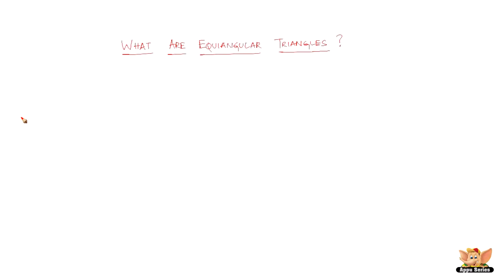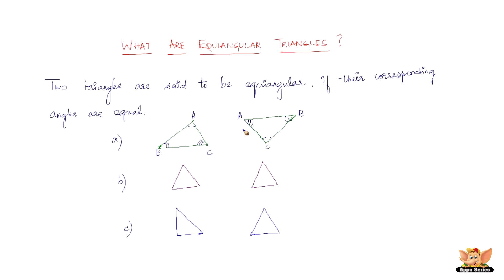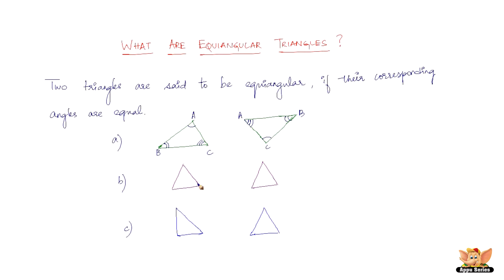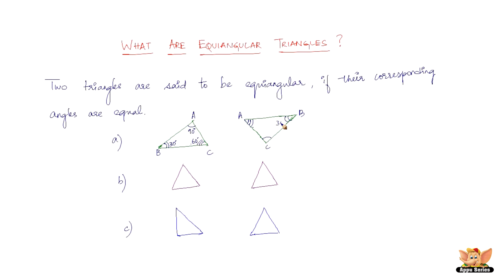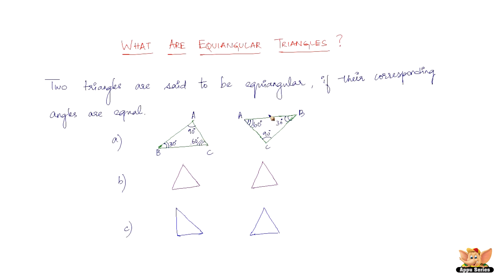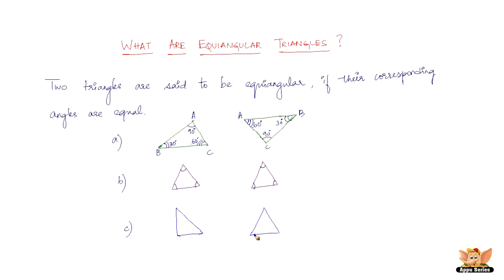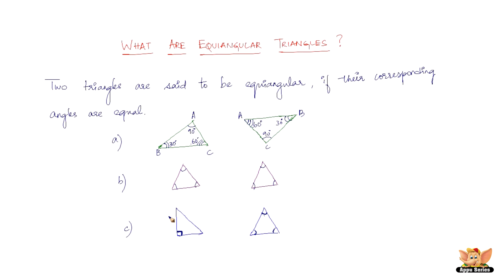What are equiangular triangles?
The question 'What are equiangular triangles?' is answered in this video.